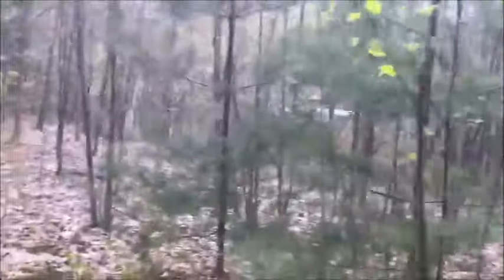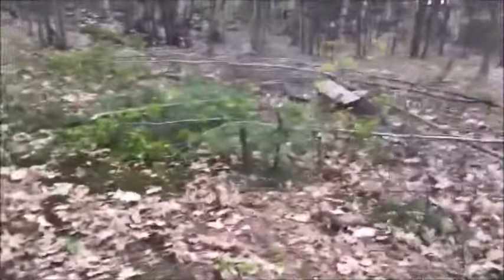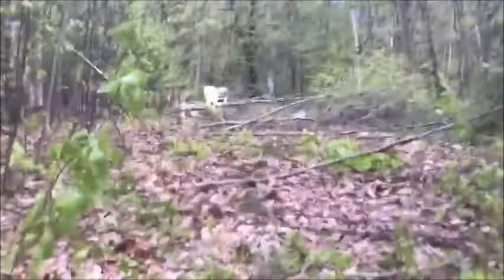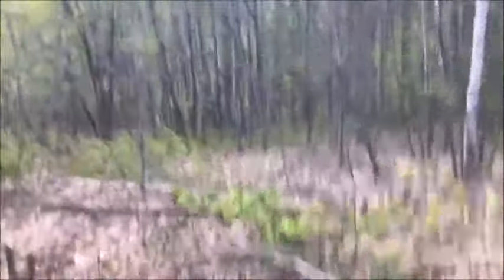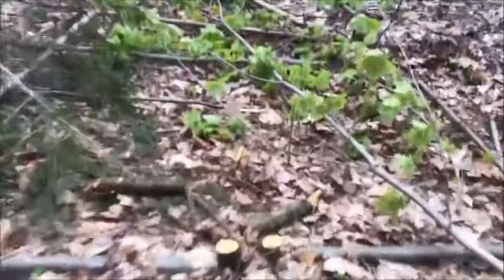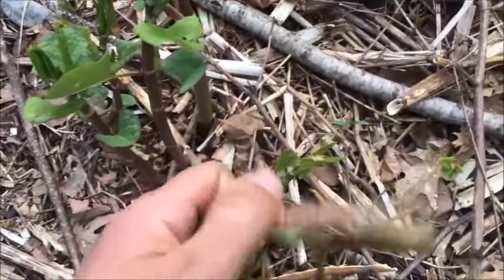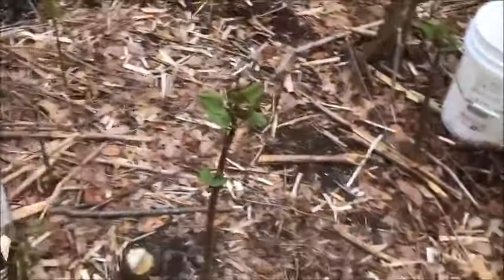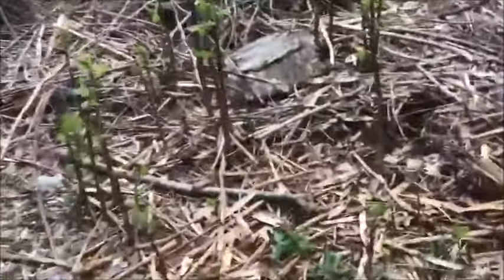hoarderman vlog 6 tree chopping and anatomy of knotwood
Today I show you progress for the potential burn area and go over why knotwood is such a pain to get rid of